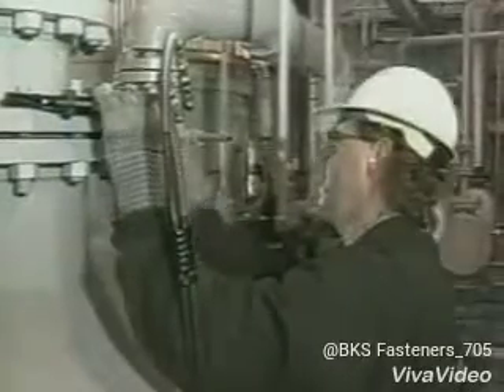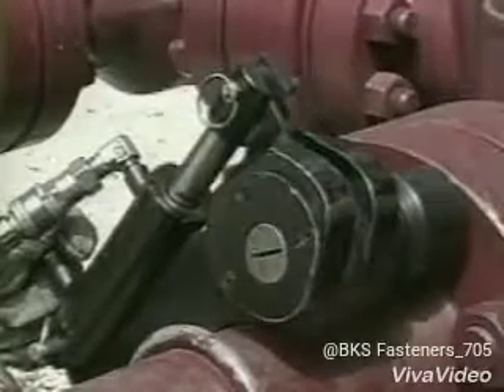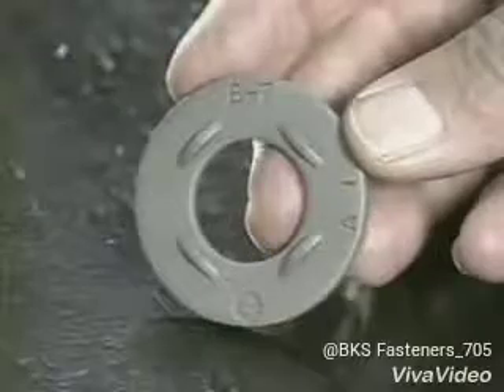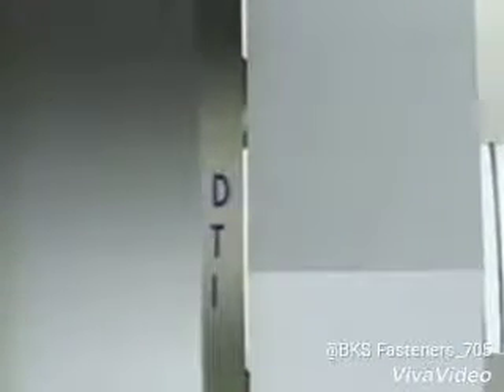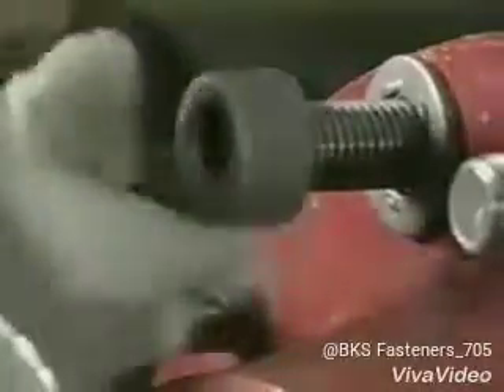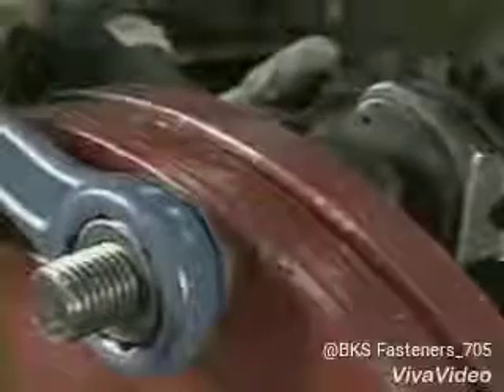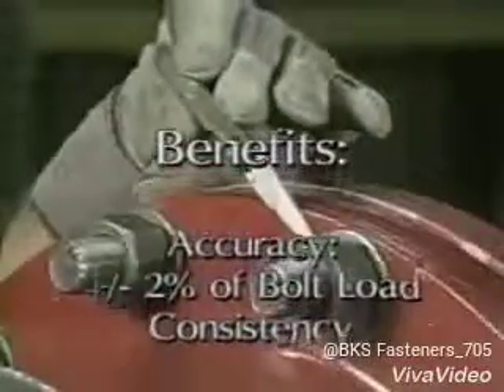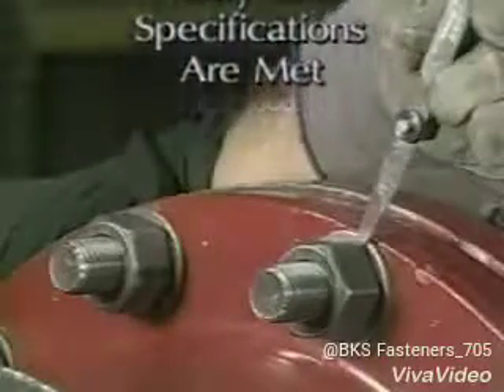Direct Tension Indicator Washers Installation Process/DTI Washer check with feeler Gauge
Process of DTI Washer check up with feeler Gauge